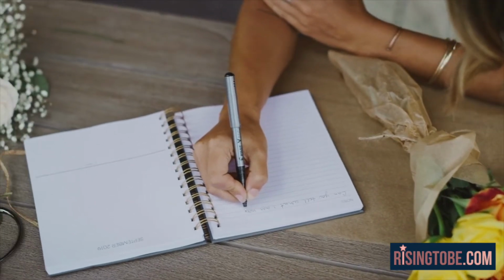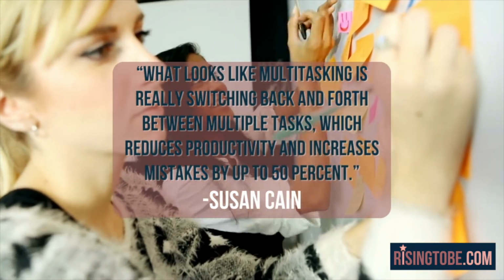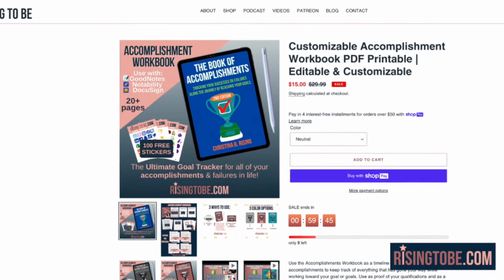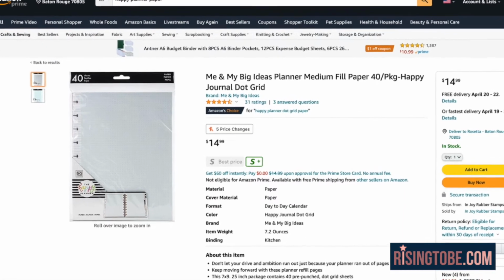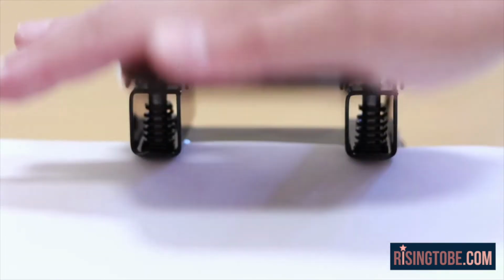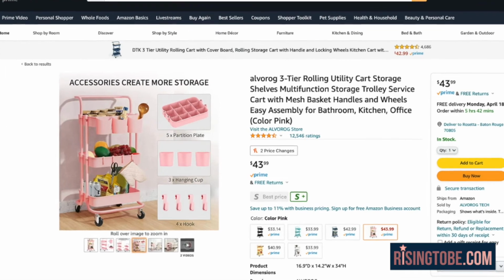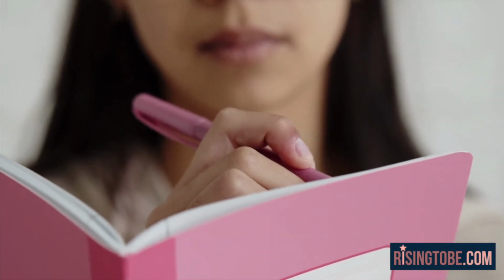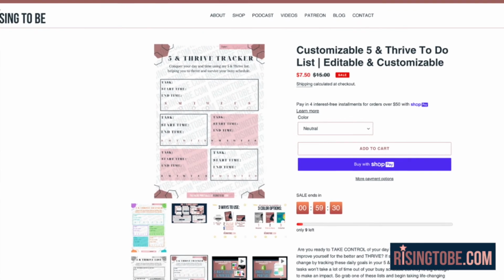Planner 101 // What You Need to Get Started - My Planner Must Haves for Beginners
Today we'll discuss planner 101 essentials, if you're new to planning, all of the products can be overwhelming! In this video I show you all the supplies you'll need to get started, as well as some extra products that you might want to pick up as your love for planning grows!

⏱Timestamps⏱
0:00 Coming Up
0:17 National Stationery Week
1:16 Intro
2:13 Planner Essential 1
3:43 Planner Essential 2
5:44 Planner Essential 3
6:53 Planner Essential 4
7:27 Planner Essential 5
8:22 Planner Essential 6
9:14 Planner Essential 7
10:11 Planner Essential 8
10:54 Planner Essential 9
11:32 Planner Essential 10
12:38 Comment of the Day
12:48 App 10
13:56 Bonus App
 Recap

And remember “As we ‘Rise to Be’, we are becoming who we want to be” I am Christina B. Rising and I will always be rising. 🤗

🙍🏽‍♀️ABOUT ME🙍🏽‍♀️:
▶︎Race/Ethnicity: Ain’t I A Woman